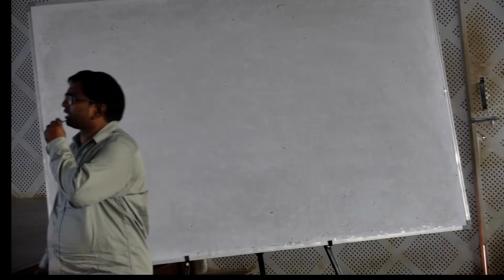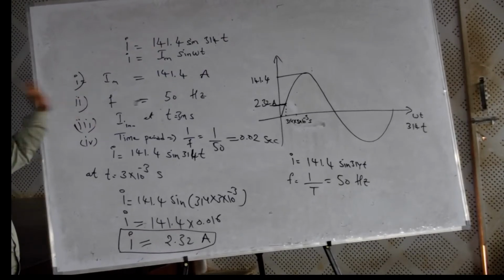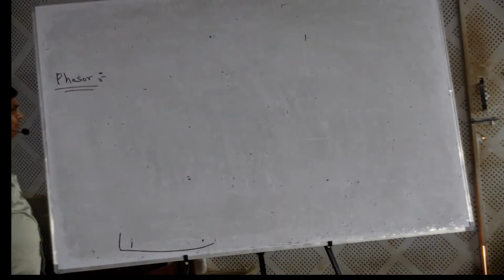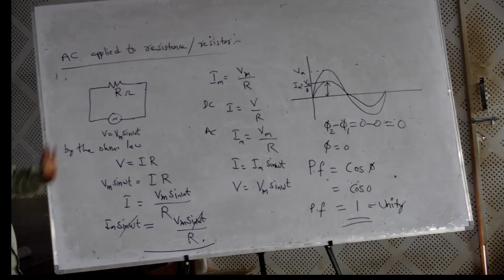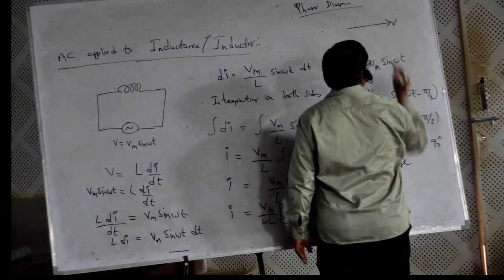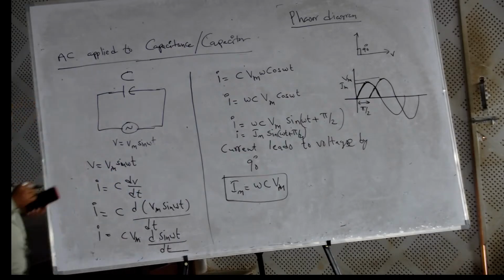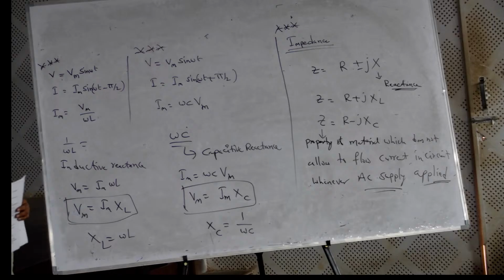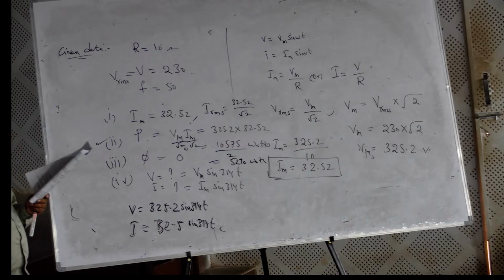BEEE Class || 13-09-2025 || 1st years || KIET || AFTERNOON